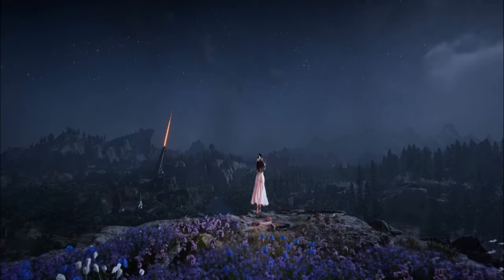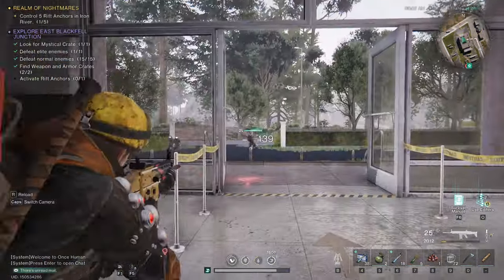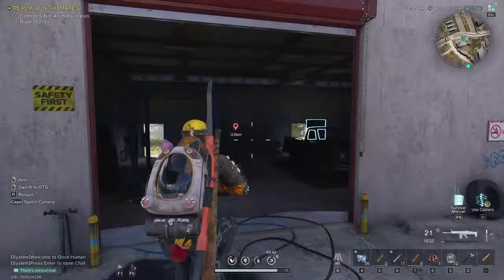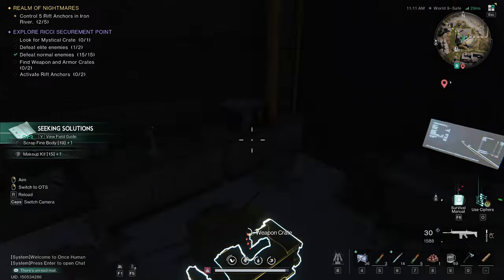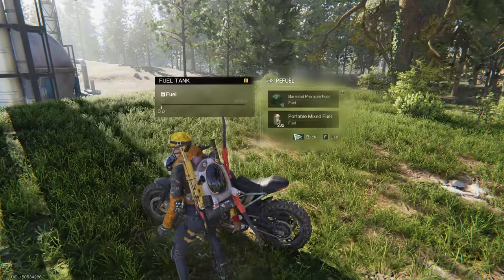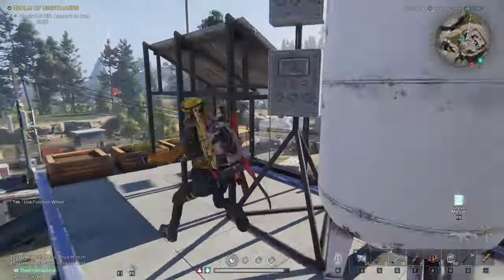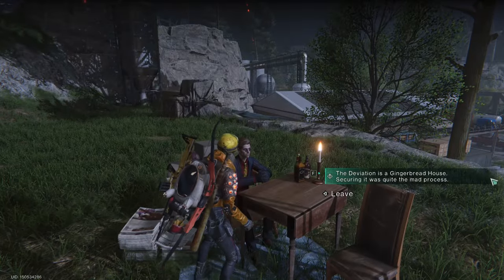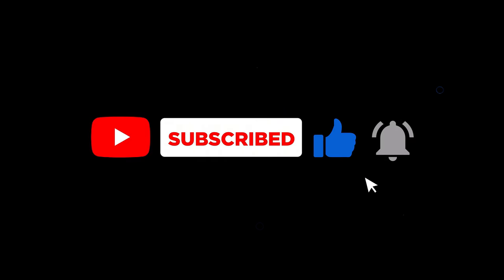ONCE HUMAN - PRISMVERSE’S CLASH INFO -The strange melody in the house and the Gingerbread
PRISMVERSE’S CLASH INFO
and come to strange house with a melody!